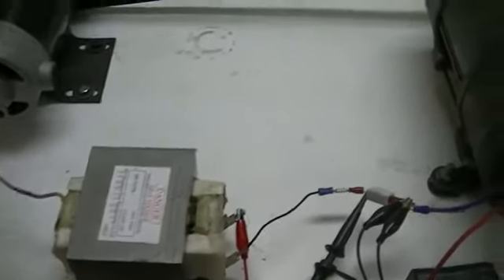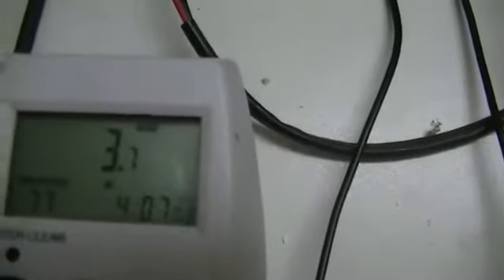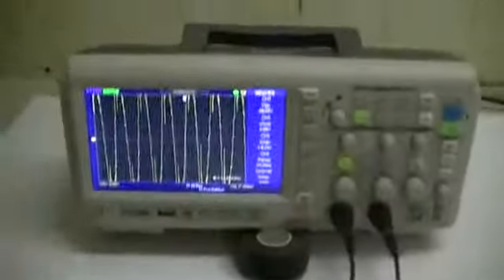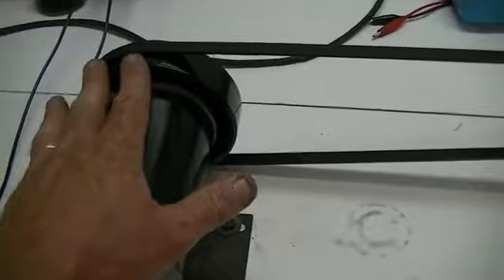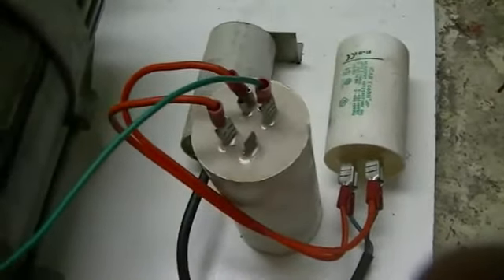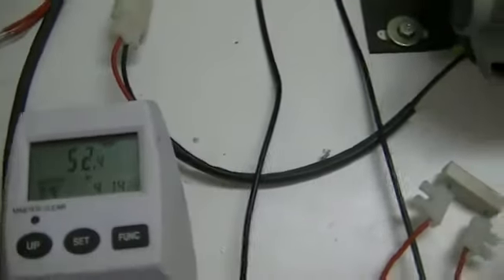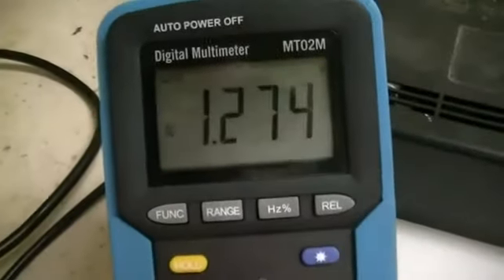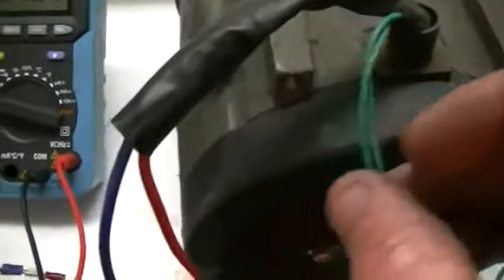Reactive generator reserch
Taking a closer look at the exciter circuit,and what happens to its power consumption when the reactive circuit is activated.
As much as i would like to reply to your comment's,it would seem that google has once again f*@cked things up,and i cannot reply to comment's. Sorry.